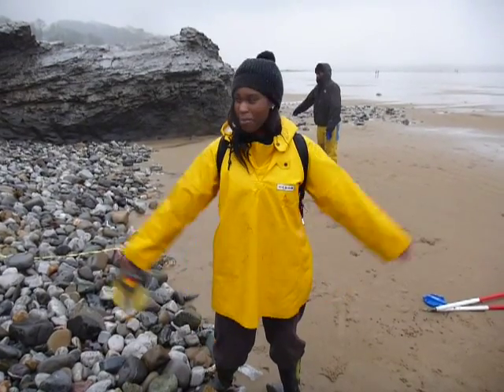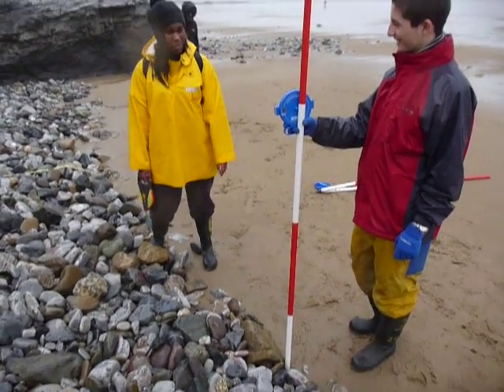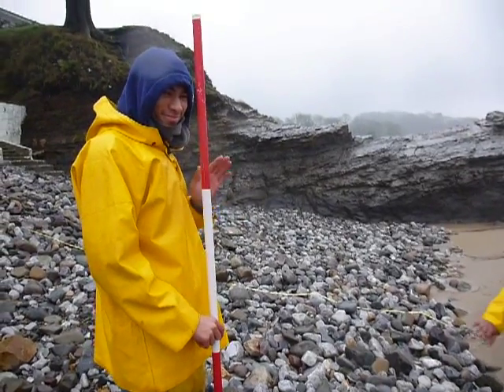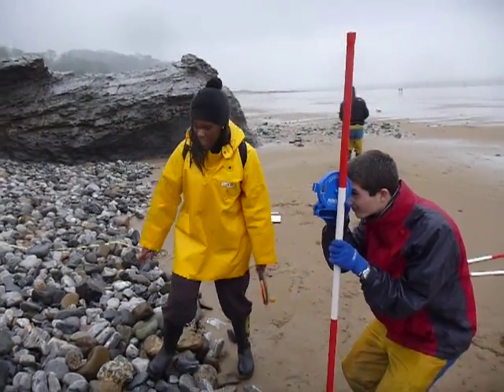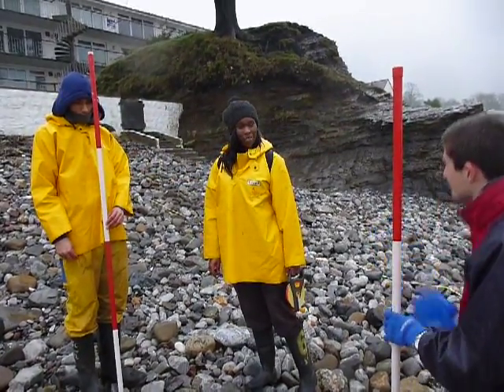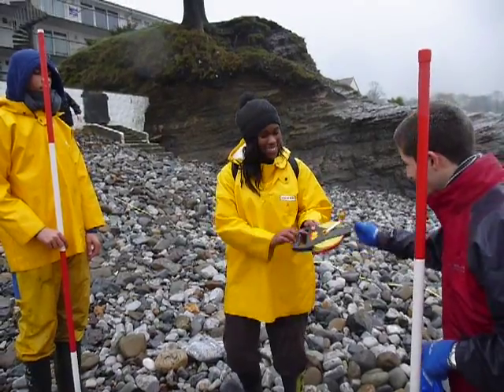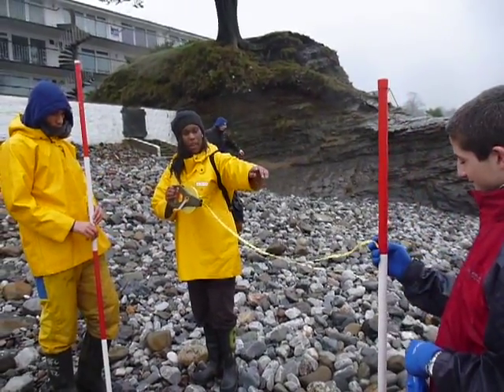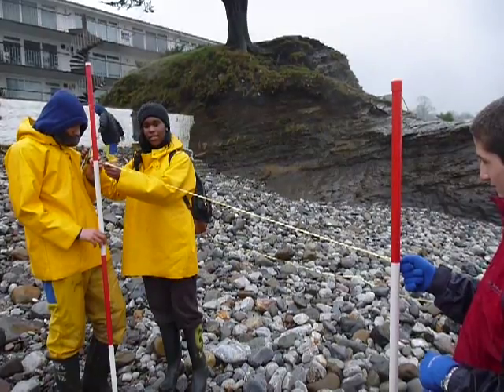Measuring storm beach facets, coastal geography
Pupils from Mossbourne Academy giving a little demonstration on measuring beach profiles.